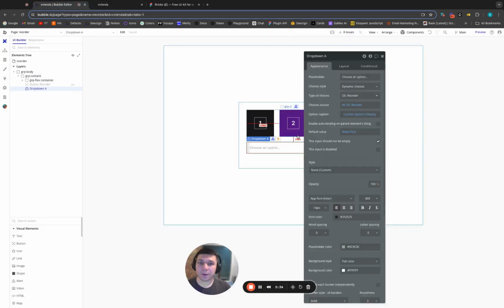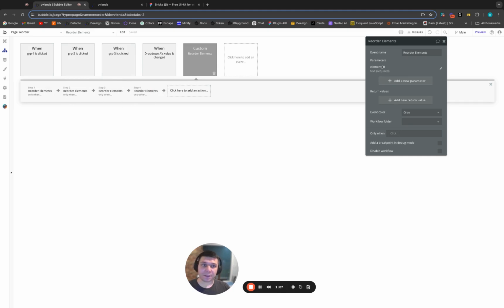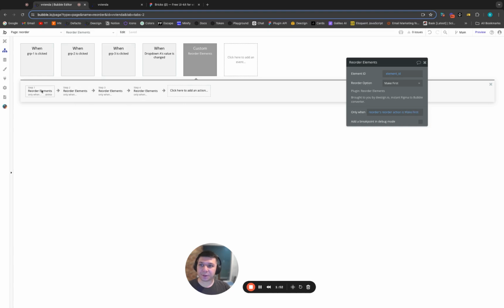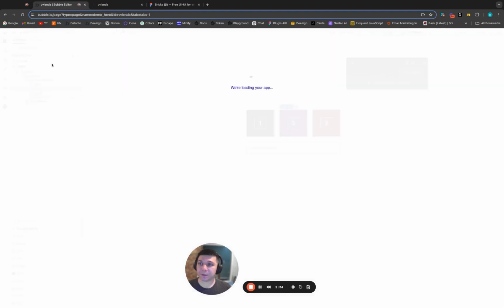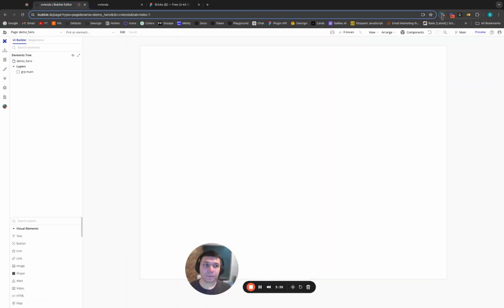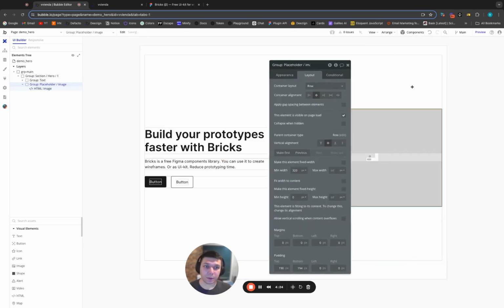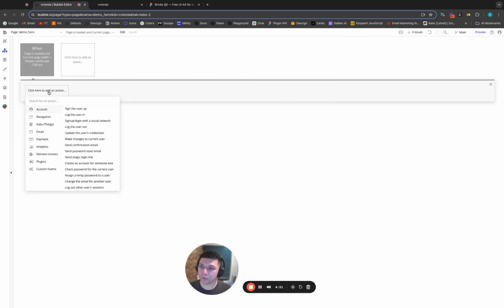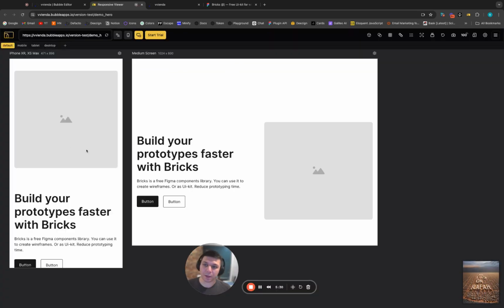How to dynamically reorder elements in bubble.io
Use the free plugin "Reorder Elements" to dynamically modify the selected elements order.